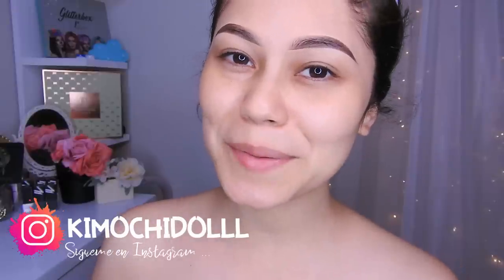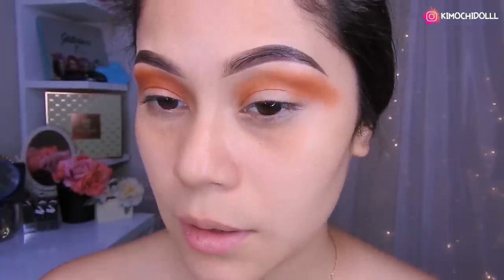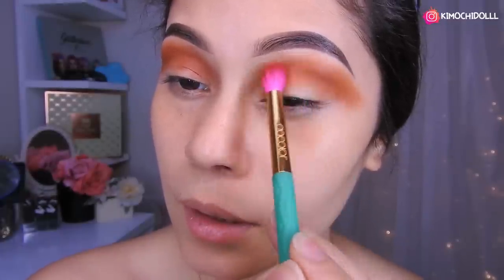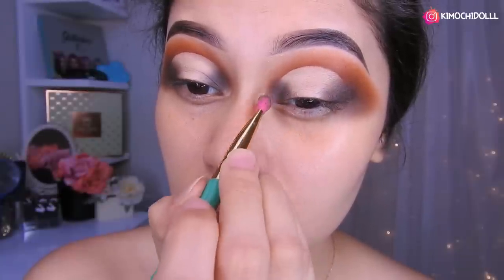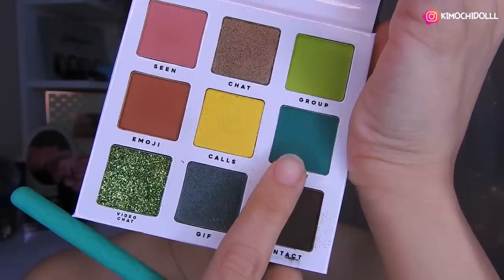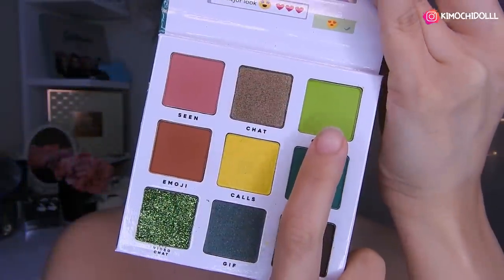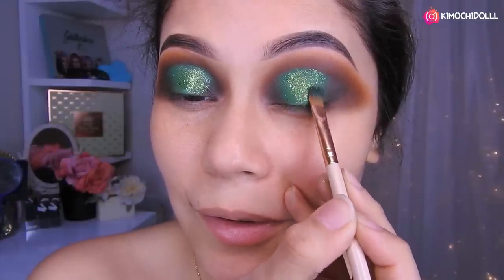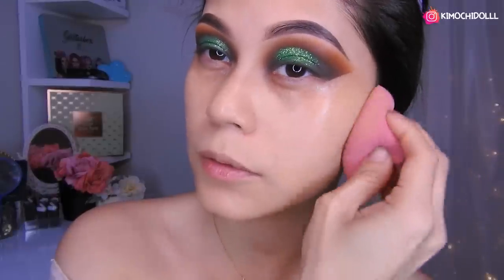MAQUILLAJE EN TONO MARRONES Y VERDE GLITTER 2020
🌸bienvenida

       🌻TIENDAS FAVORITAS

Musica Usada  👉